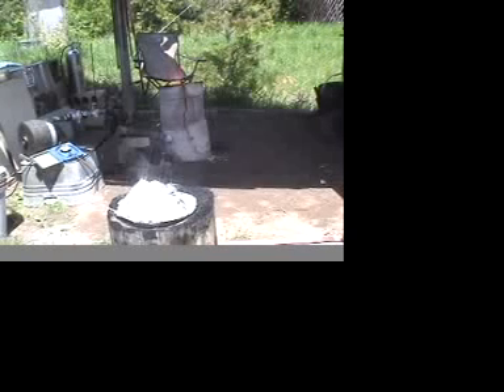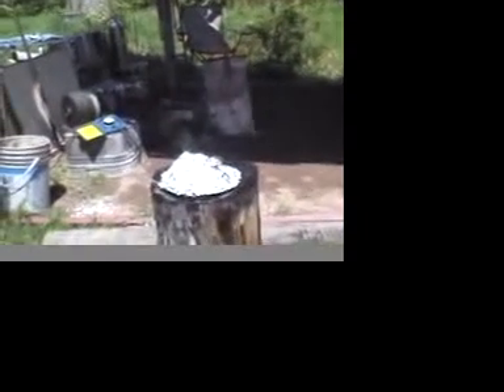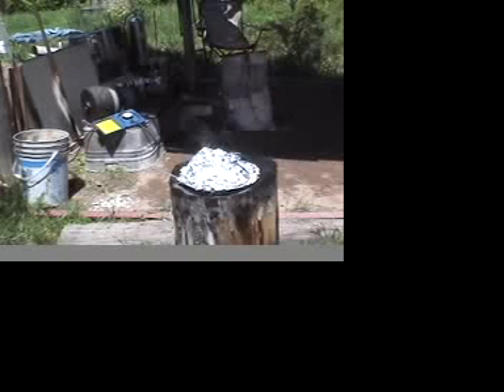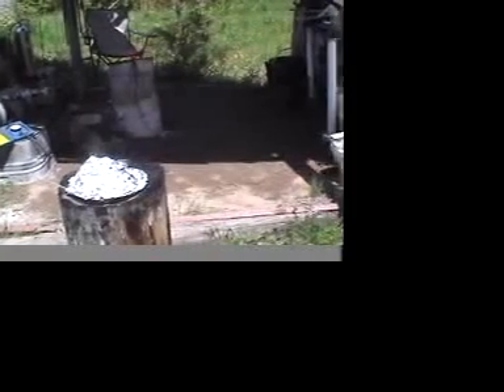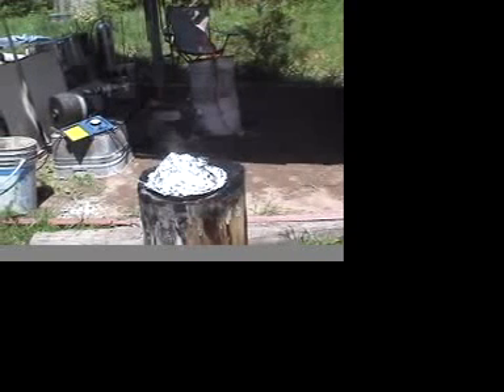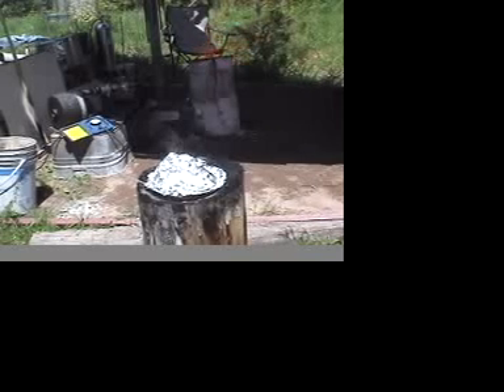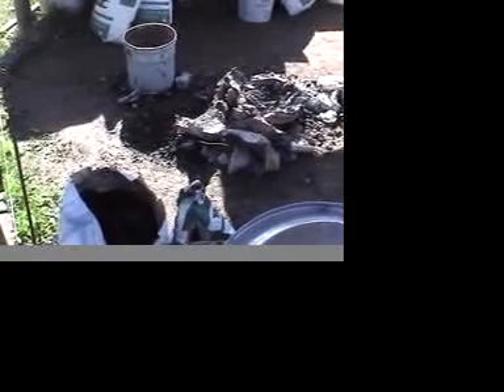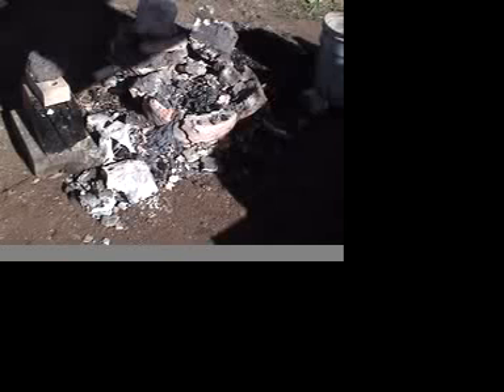Vinland Iron Smelt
Based on the archaeology of L'Anse aux Meadows, the Vinland of the Sagas,an experiment by members of the Dark Ages Re-creation Company. This iron smelt uses an analog for the bog ore used in 1000 AD by the Norse and results in the production of a 4 kg iron bloom!